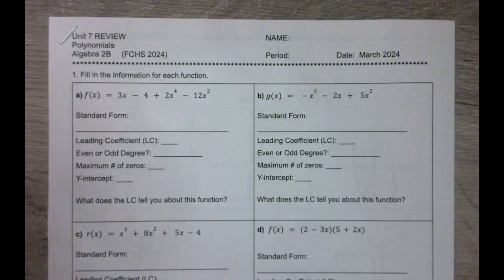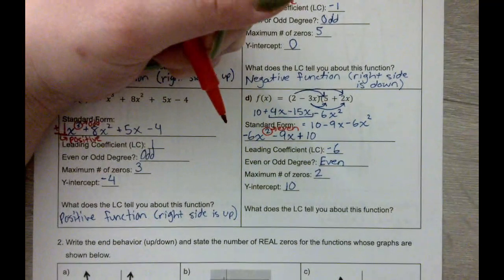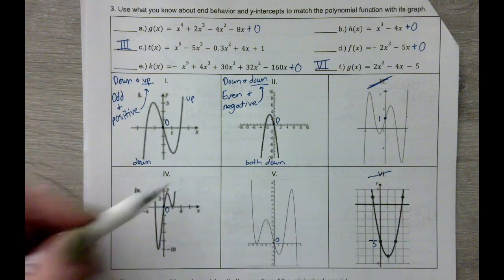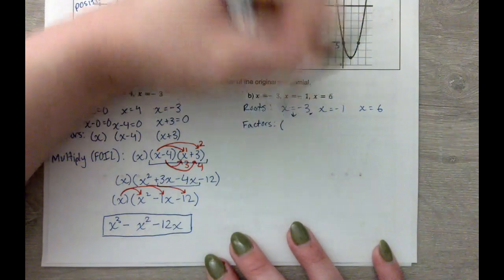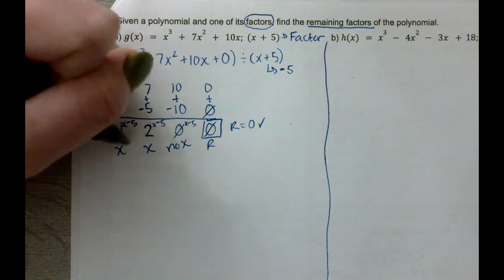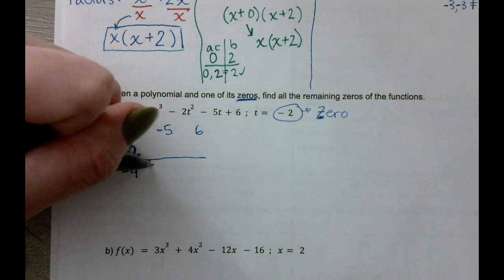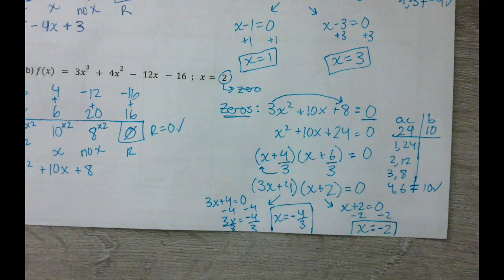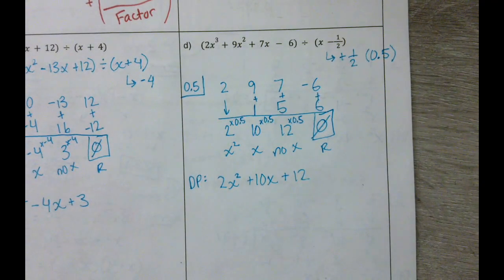(Algebra II) Unit 7 Study Guide